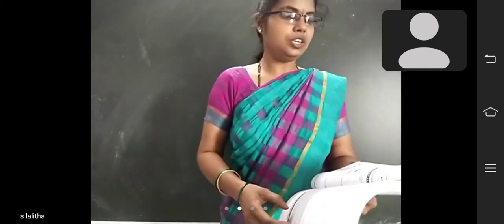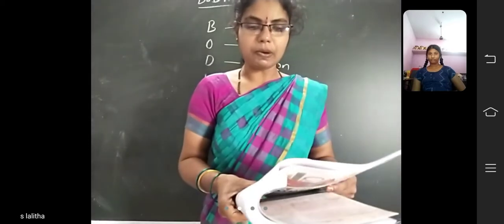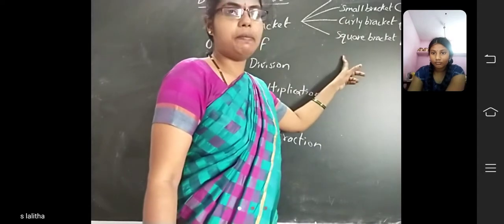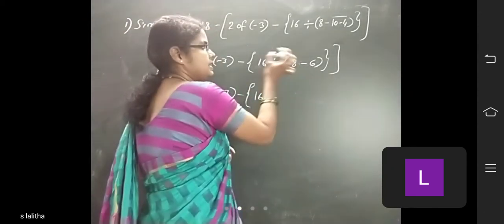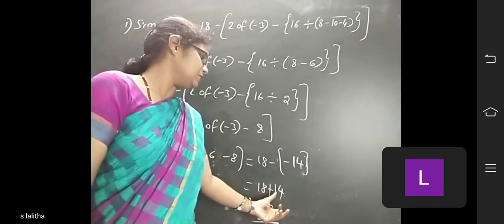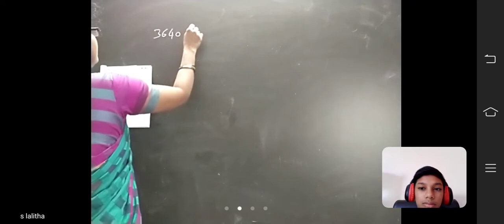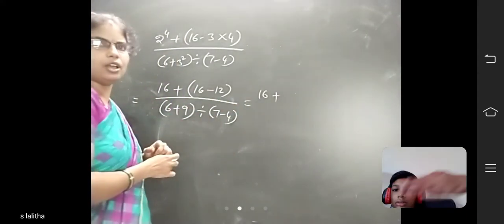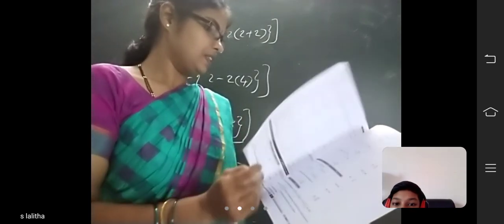Class-6 maths (IIT) 13-8-21